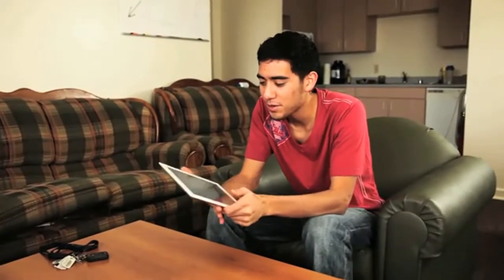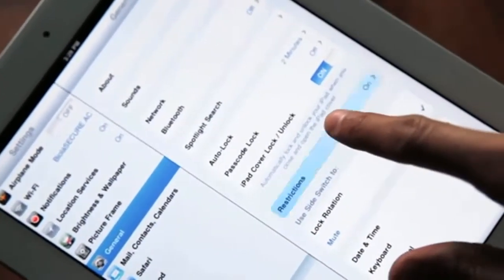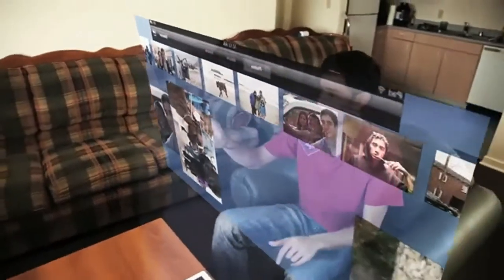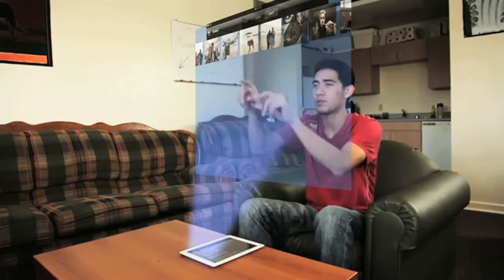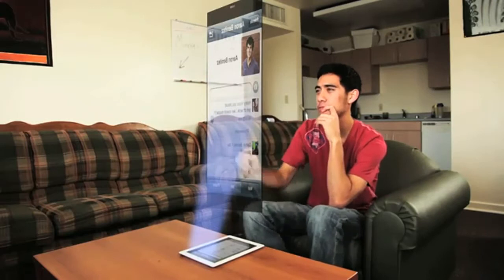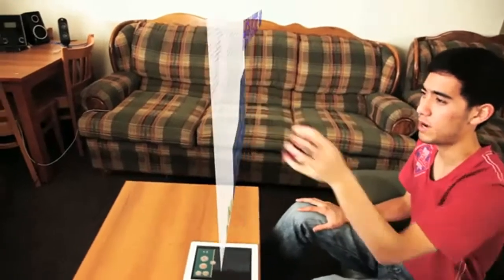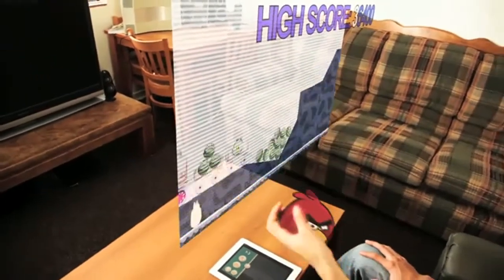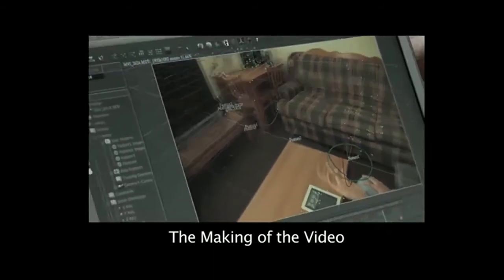Holograms On iPad Demoed On Video Using Sixth Sense Technology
Holograms On Ipad